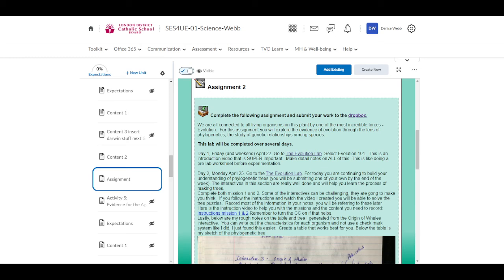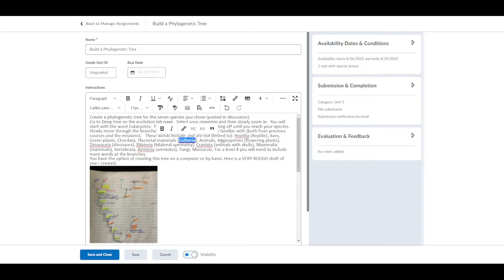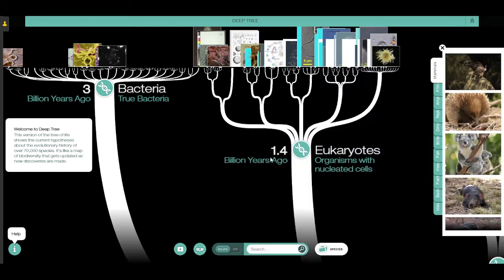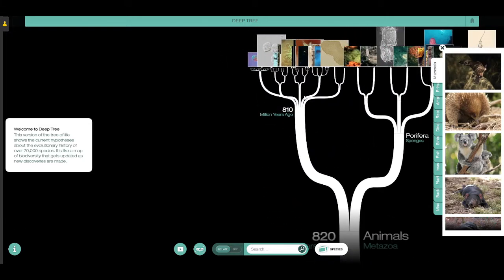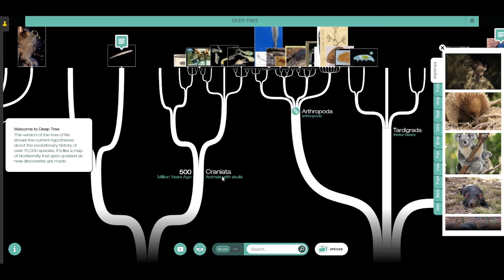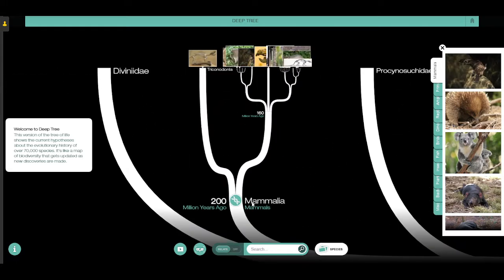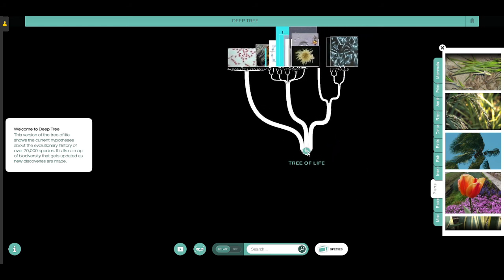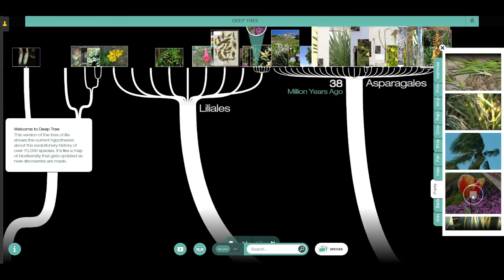Instructions for Phylogenetic tree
In this video I show how to create the branching in your phylogenetic tree. I use two different species: platypus and tulip.